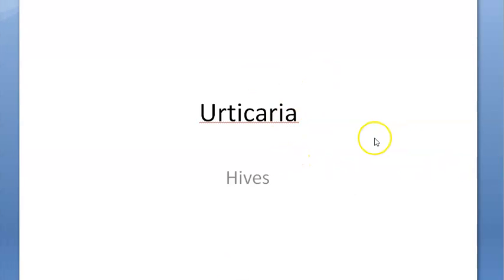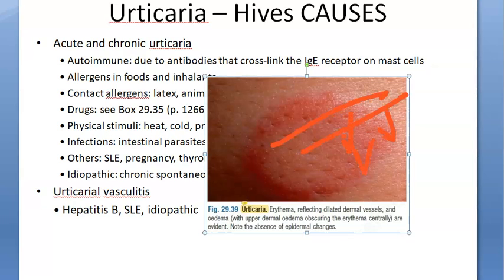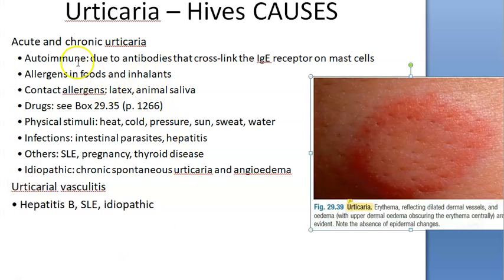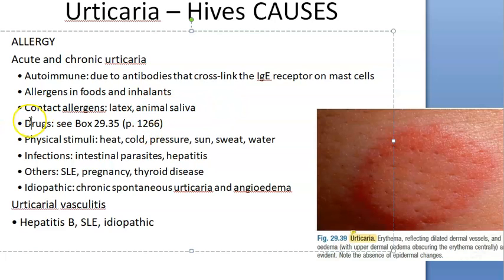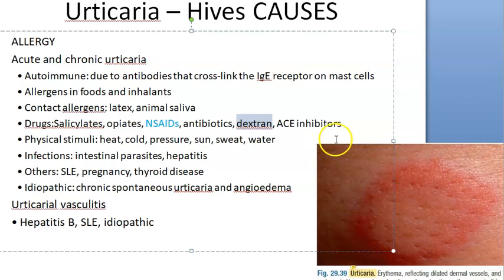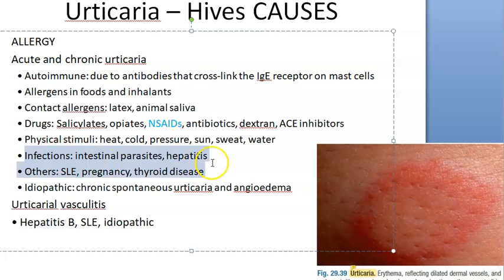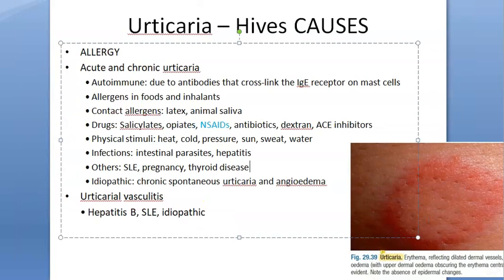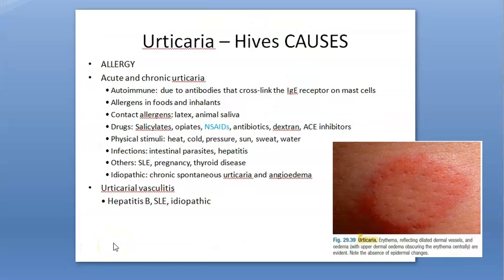Medicine 1274 Urticaria Hives Causes Allergy AngioEdema